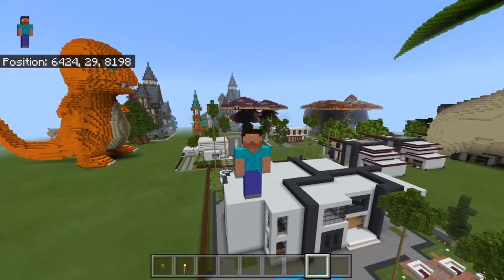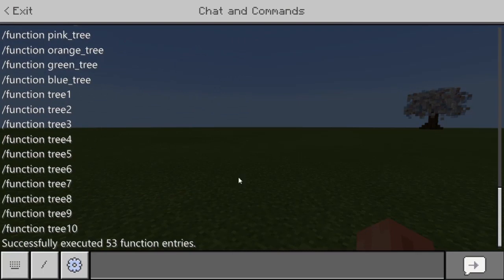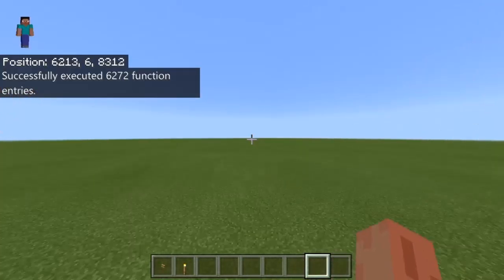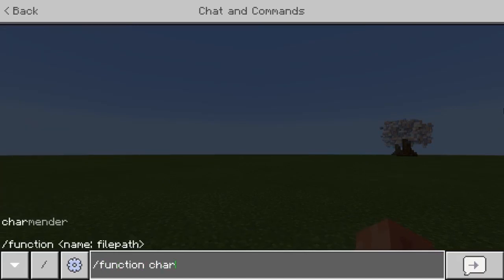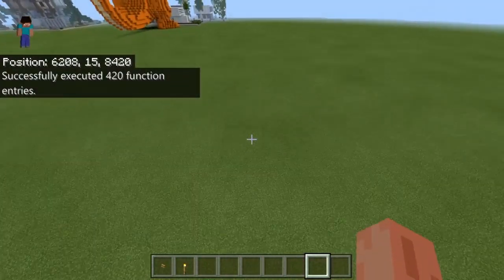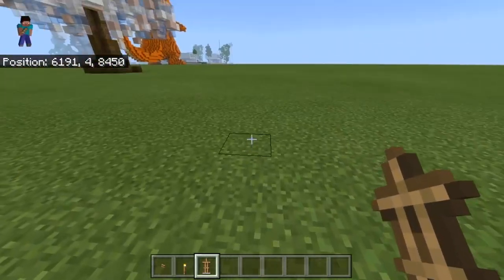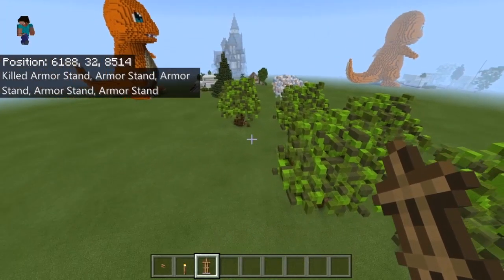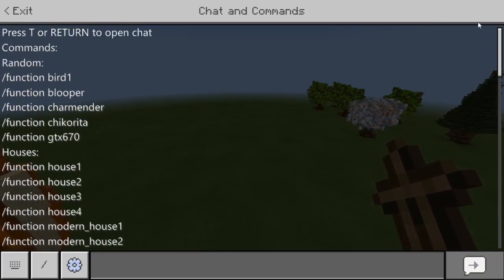Minecraft Bedrock Instant Structure Addon DOWNLOAD Mcpe xBox/ win10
This is an instant structure addon that allows you to generate huge structures using only one command

COMMANDS:

Houses:

/function house1
/function house2
/function house3
/function house4
/function modern_house1
/function modern_house2
/function modern_house3
/function modern_house4
/function modern_house5

Trees:

/function mush_p
/function mush_o1
/function mush_o2
/function mush_o3
/function mush_o4
/function mush_o5
/function mush_o6
/function mush_o7
/function mush_o8
/function mush_o9
/function mush_o10
/function cactus1
/function cactus2
/function cactus3
/function cactus4
/function cactus5
/function bonsai
/function bonsai2
/function dead1
/function oak1
/function white_tree
/function pink_tree
/function orange_tree
/function green_tree
/function blue_tree
/function tree1
/function tree2
/function tree3
/function tree4
/function tree5
/function tree6
/function tree7
/function tree8
/function tree9
/function tree10

Random:

/function bird1
/function blooper
/function charmender
/function chikorita
/function gtx670